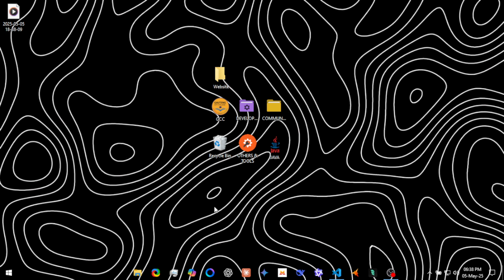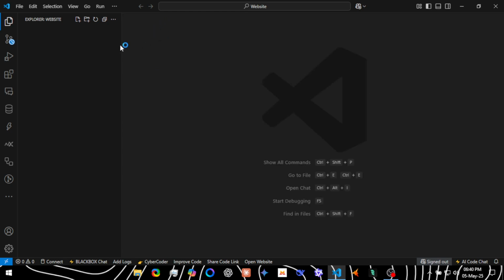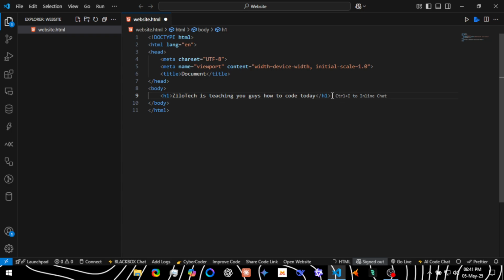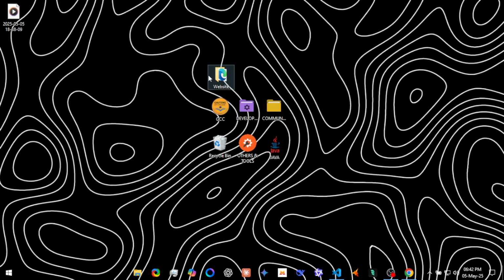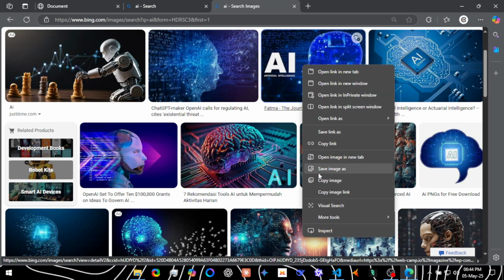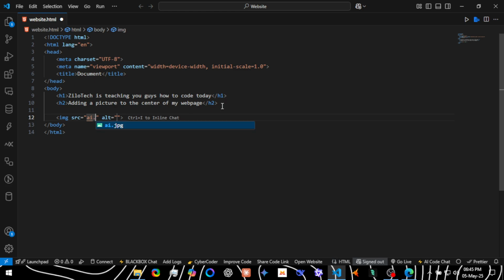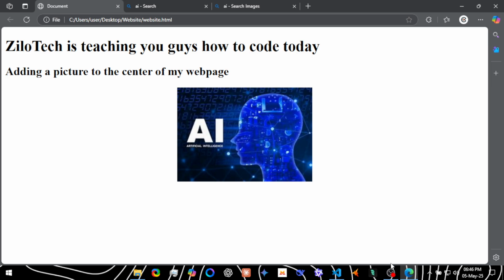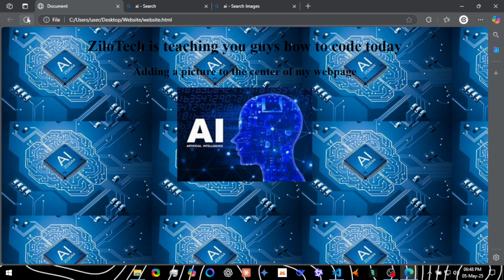Adding an image to your website - ZiloTech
In this tutorial, we'll guide you through creating a simple website from scratch using HTML. You'll discover how to:
Build a basic website structure
Add an image to the middle of your webpage
Set a background image using HTML
Follow along and get started with your web development journey!